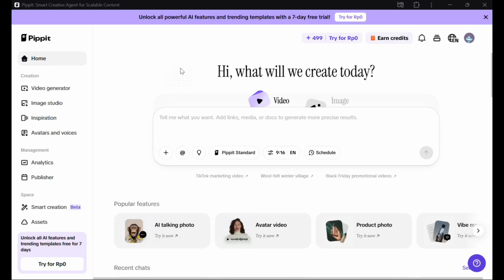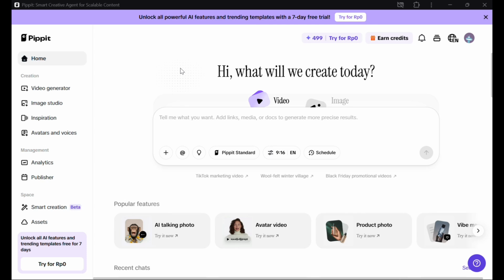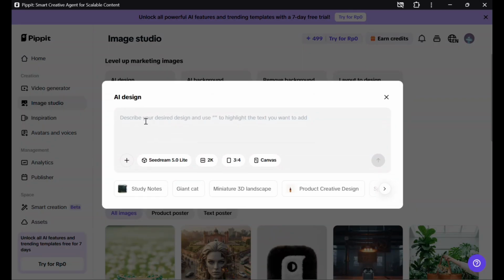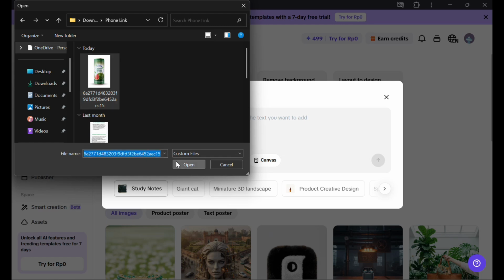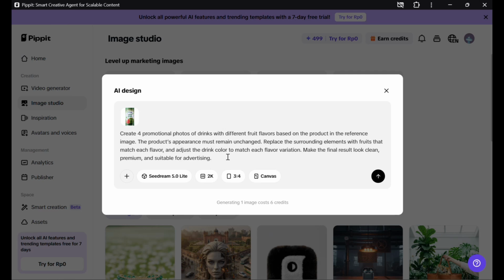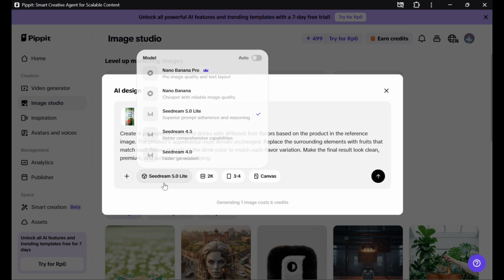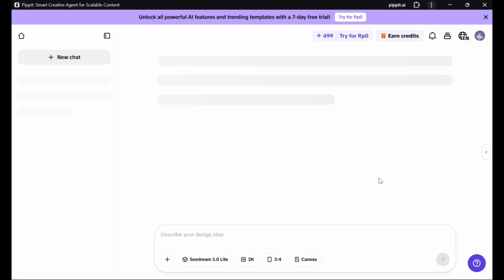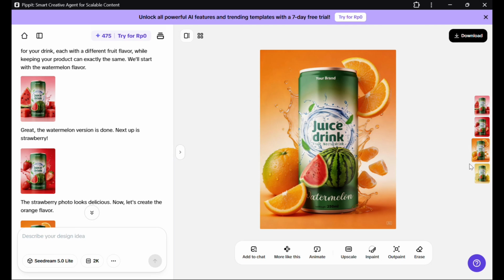How to Easily Generate Promotional Product Photos at Once Using Pippit AI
Learn how to create multiple promotional product photos at once using Pippit AI. This tutorial walks you through navigating the image studio, uploading reference photos, writing descriptive prompts, and selecting AI models and resolutions to generate marketing content and product visuals efficiently.

0:00 Create Multiple Product Photos with Pippit AI
0:28 Open Image Studio and Upload Reference Photo
0:51 Write Prompts and Adjust AI Model Settings
1:41 Review AI Generated Product Photo Results